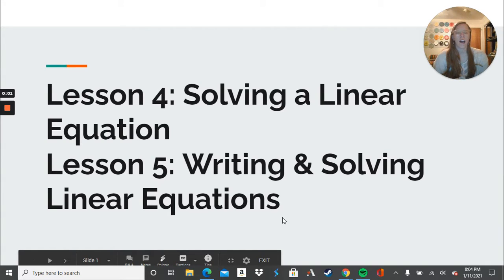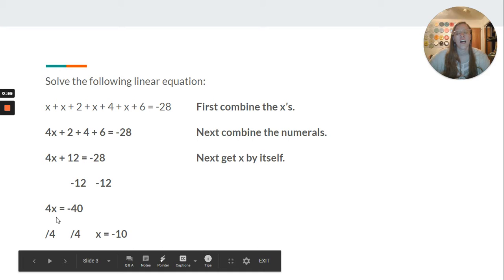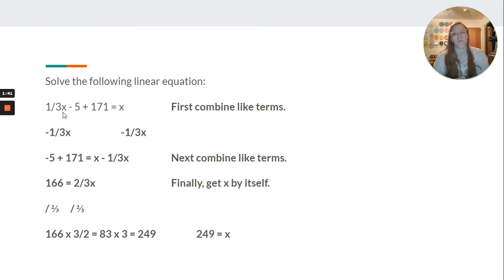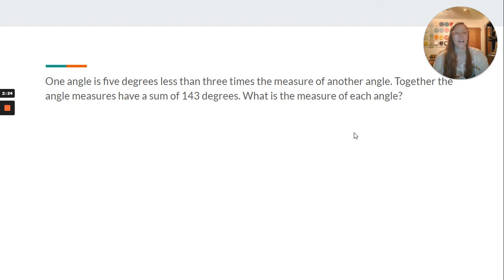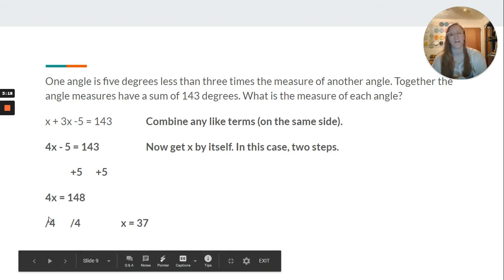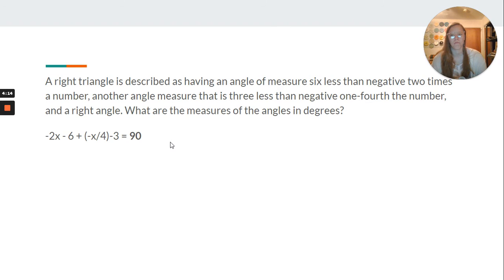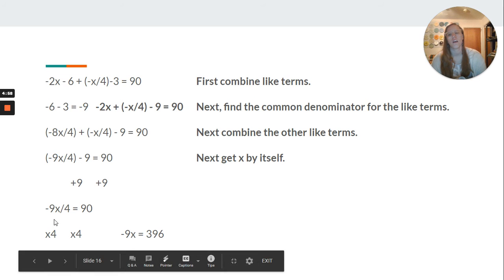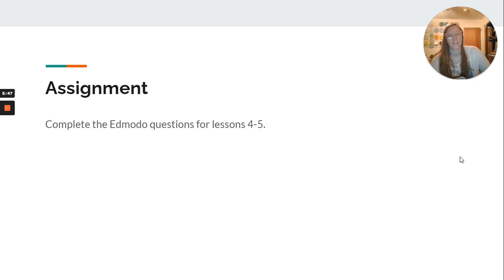8 - Math - Unit 4 Lessons 4-5 - January 12, 2021